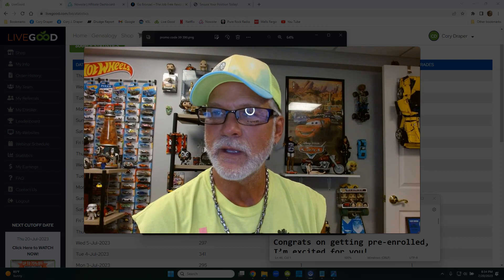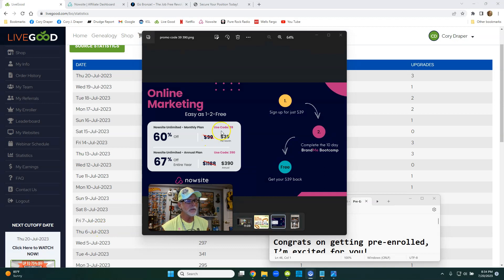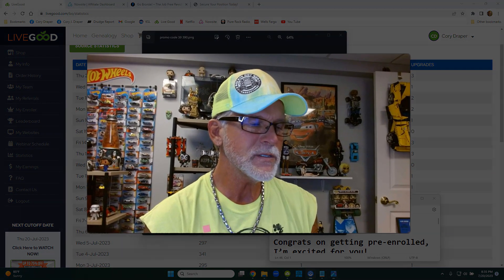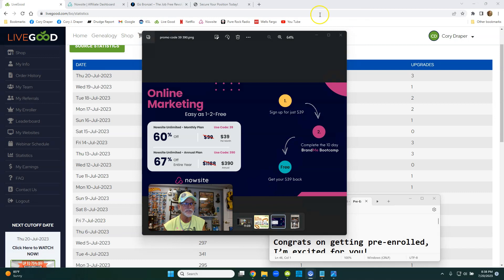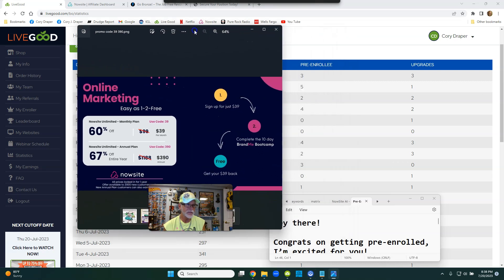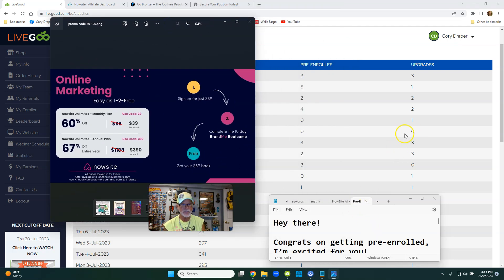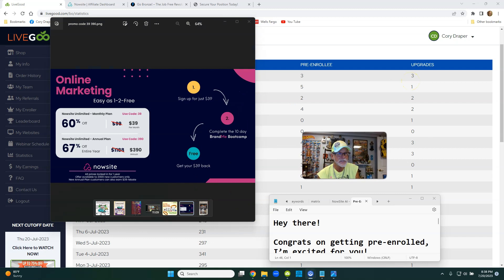LIVEGOOD NowSite AI 15 Sign-Ups 8 Days, All For Only $39.00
LIVEGOOD
NowSite AI 15 Sign-Ups 8 Days, All For Only $39.00

fresh targeted leads per month

Messenger, Linked-In, Twitter, Text

LIVEGOOD Training & Review

Any and all claims or representations, as to income earnings on this web site, are not to be considered as average earnings. There can be no assurance that any prior successes, or past results, as to income earnings, can be used as an indication of your future success or results.

Thank you for understanding requirements of disclosure to remain compliant...

livegood
livegood review
livegood compensation plan
livegood powerline
livegood mlm
livegood reviews
livegood products
livegood review 2023
livegood company
livegood health products
livegood launch
join livegood
livegood matrix
what is livegood
livegood scam
livegood spillover
livegood business
livegood wholesale
livegood opportunity
livegood product
livegoodproducts
livegood supplements
livegood benglinsky
livegood team
livegood prelaunch
livegood tour
livegood funnel
livegood coffee
ben glinsky
live good mlm review
live good
mlm reviews